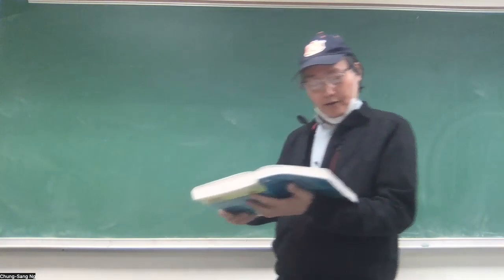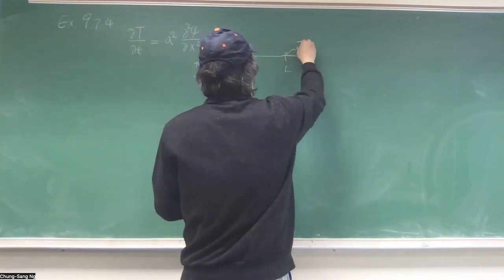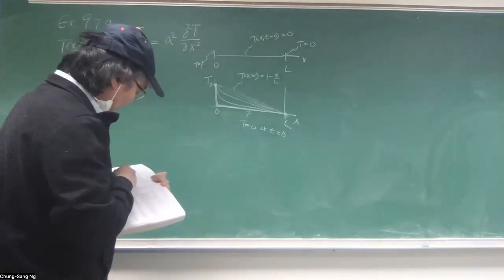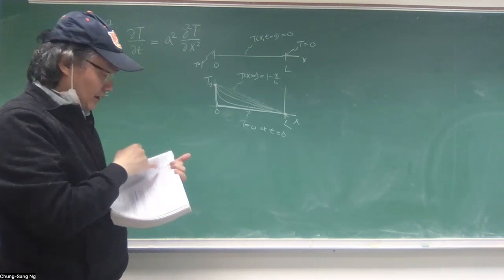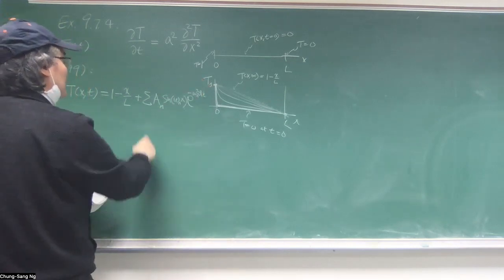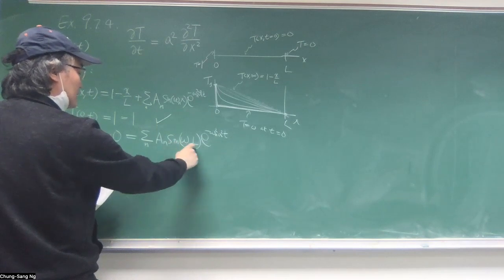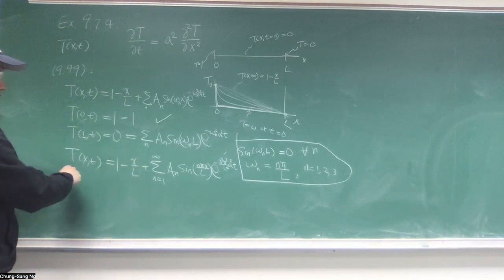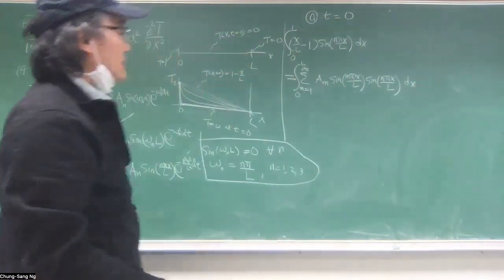Arfken Ex. 9.7.4 Diffusion PDE with initial and boundary conditions